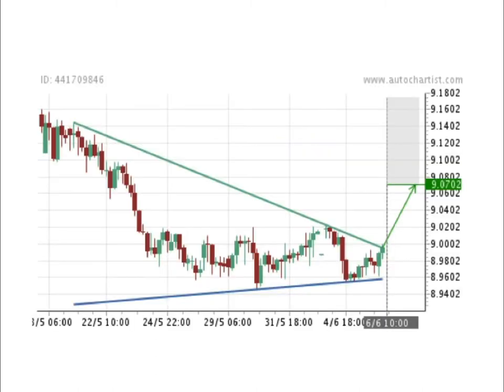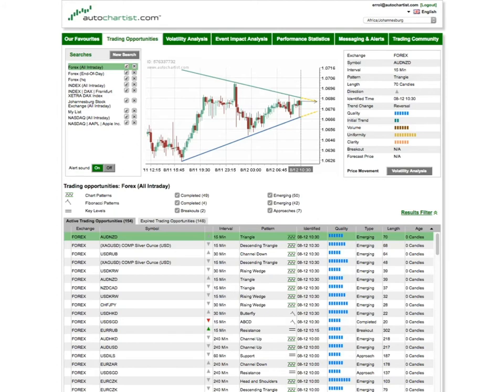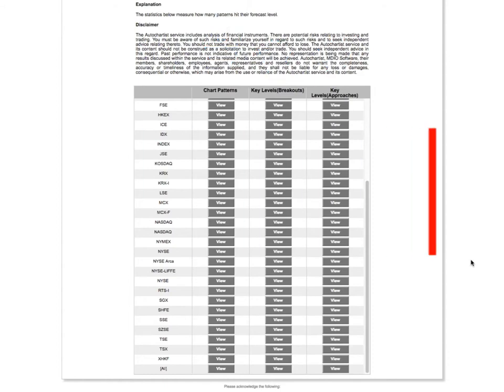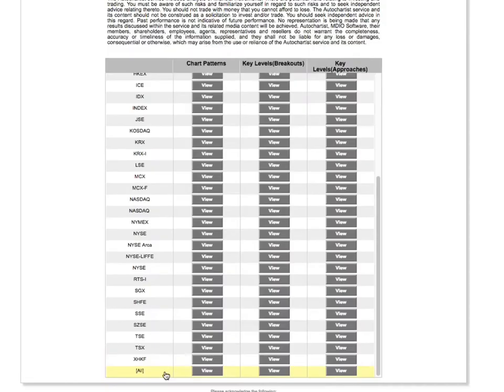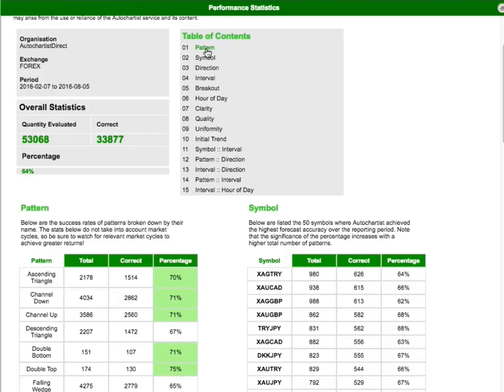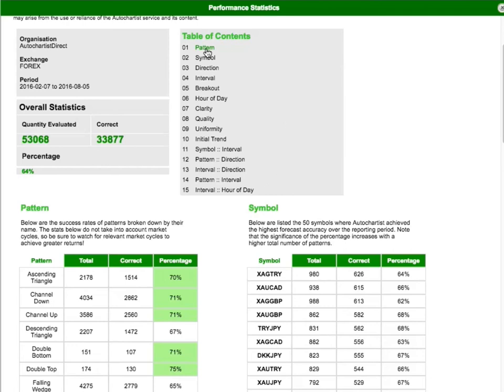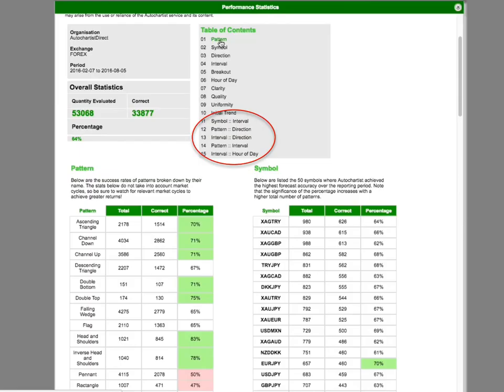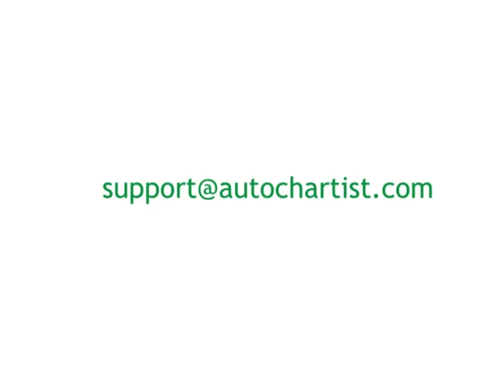FP Markets: Autochartist series - Performance Statistics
Does Autochartist really work? Check out the Performance Statistics which change every week. Evaluate automatic transparent results, on Chart Patterns, Key Levels(Breakouts) and Key Levels(Approaches).